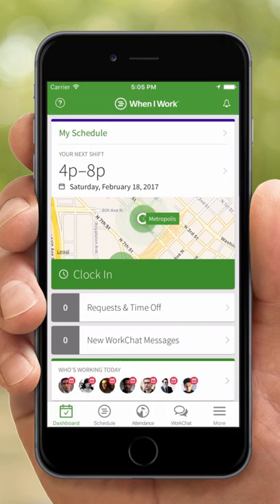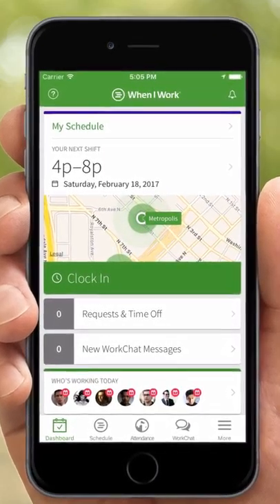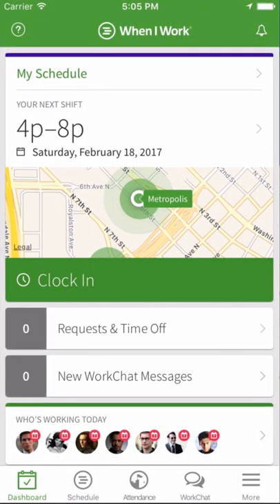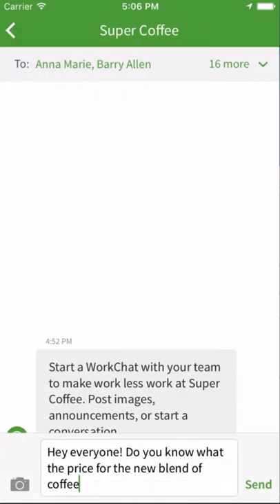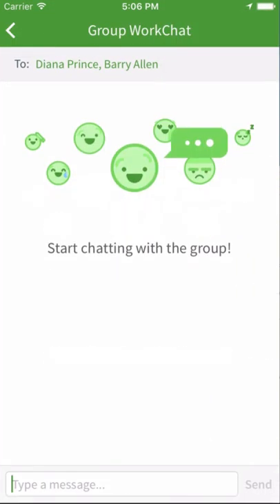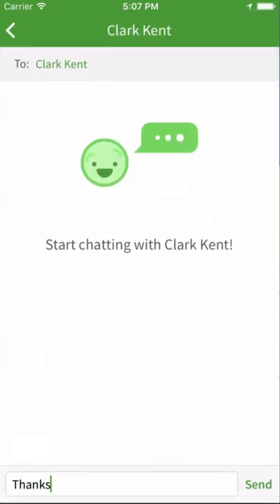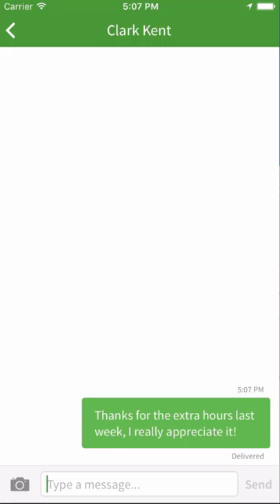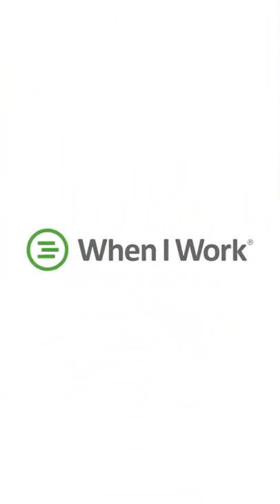When I Work - Using WorkChat on IOS